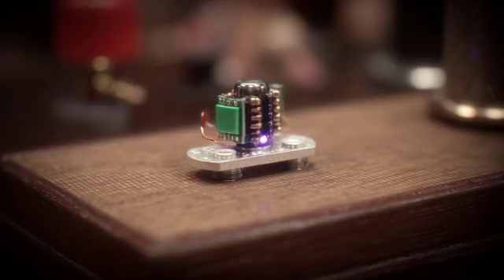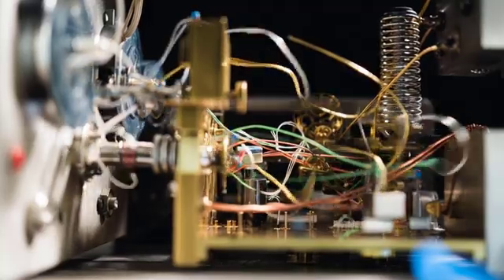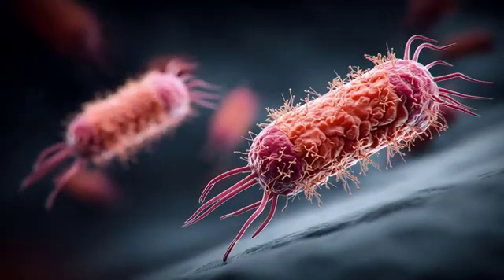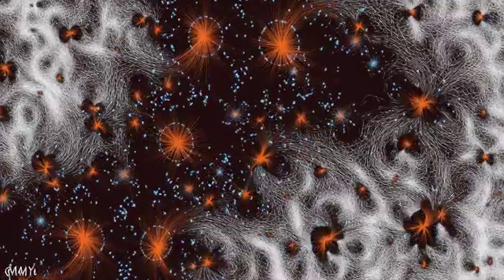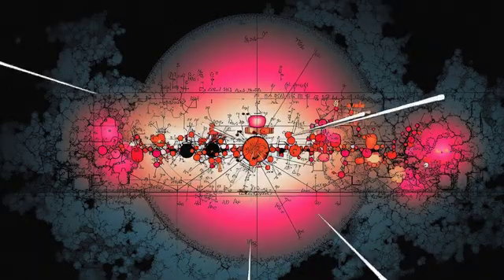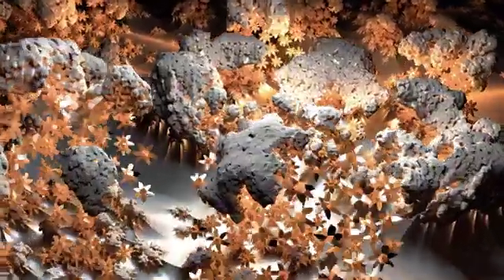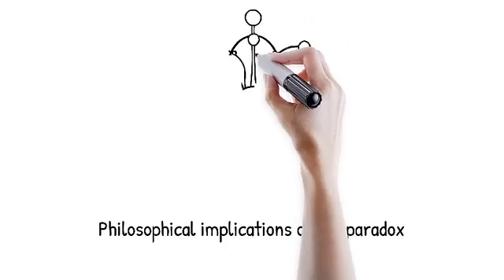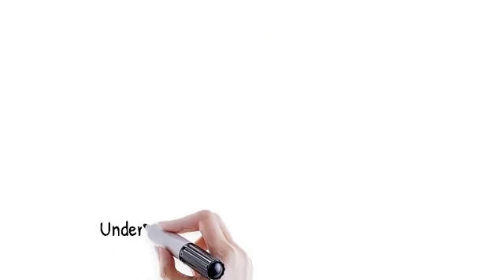Brownian Ratchet Paradox: Why Entropy Prevents Perpetual Motion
Can random thermal fluctuations truly generate energy without violating the second law? This video explores the Brownian ratchet thought experiment, explaining why molecular motion and thermal noise cannot produce perpetual motion at equilibrium and how nanotechnology overcomes these limits. Can random thermal motion be harnessed to do useful work? This video explores the Brownian Ratchet Paradox, a classic thought experiment in statistical physics first proposed by Richard Feynman. At first glance, the Brownian ratchet seems like a clever way to turn molecular motion into perpetual energy — but it runs headfirst into the second law of thermodynamics. By examining how thermal fluctuations impact both the paddle and the ratchet mechanism, this video explains why the device cannot produce net work at thermal equilibrium and why energy gradients are essential for any microscopic engine. What starts as a seemingly simple idea quickly becomes a deep lesson about entropy, randomness, and the limits of nanomachines.

🔹 Brownian Motion — Random thermal collisions of molecules at microscopic scales
🔹 Second Law of Thermodynamics — Why entropy prevents perpetual motion
🔹 Ratchet-and-Pawl Mechanisms — How directional bias breaks down at equilibrium
🔹 Temperature Gradients — The key requirement for extracting useful work
🔹 Biological Nanomachines — How living systems overcome thermal noise

1️⃣ The Illusion of Free Energy
⚛️ The Brownian ratchet appears to rectify random motion into usable energy, but thermal fluctuations in the ratchet itself cancel out any net progress.

2️⃣ Why the Second Law Still Wins
🌡 Without a temperature difference, the ratchet slips backward as often as forward, making perpetual motion impossible.

3️⃣ Microscopic Machines and Thermal Noise
🧬 Biological motors like ATP synthase succeed because they operate out of equilibrium, consuming chemical fuel or using energy gradients.

4️⃣ Connections to Maxwell’s Demon
👹 Like Maxwell’s famous paradox, the Brownian ratchet shows that acquiring order from randomness always incurs an energy cost.

5️⃣ Modern Implications for Nanotechnology
🔬 Synthetic nanomotors and molecular machines must be carefully designed to bias random motion — but they always require external energy sources.

6️⃣ From Thought Experiment to Real Experiments
🧪 "Flashing ratchets" and optical trap experiments confirm that only nonequilibrium conditions can bias thermal fluctuations into directed motion.

7️⃣ Why It Matters Today
⚙️ Understanding the Brownian ratchet paradox helps engineers avoid “free energy” misconceptions and design realistic nanoscale engines.

Timestamps:
00:00 — What Is the Brownian Ratchet Paradox?
01:10 — Random Thermal Motion and Brownian Motion Explained
02:40 — How the Ratchet Mechanism Supposedly Works
04:00 — The Second Law of Thermodynamics at Play
05:30 — Why Thermal Fluctuations Cancel Out
06:50 — Introducing Temperature Gradients
08:00 — Links to Maxwell’s Demon
09:00 — Real Nanomachines vs. the Paradox
10:20 — Why This Matters for Modern Physics

The Brownian ratchet paradox is a powerful reminder that thermodynamics applies at every scale, even when random molecular motion seems exploitable. It sets the stage for how we think about molecular motors, nanotechnology, and the ultimate limits of energy harvesting.